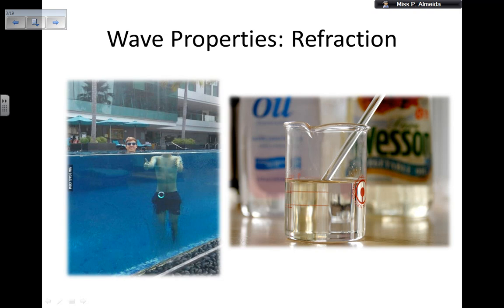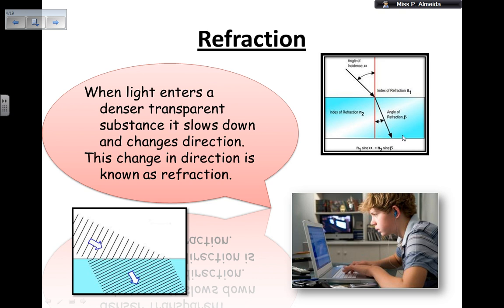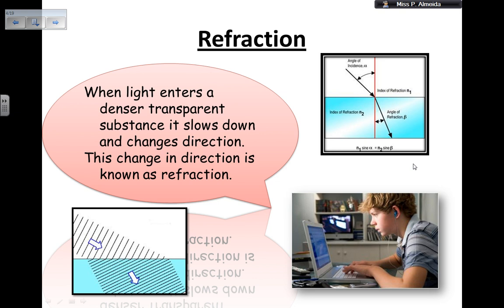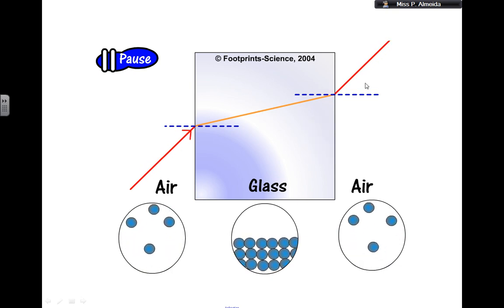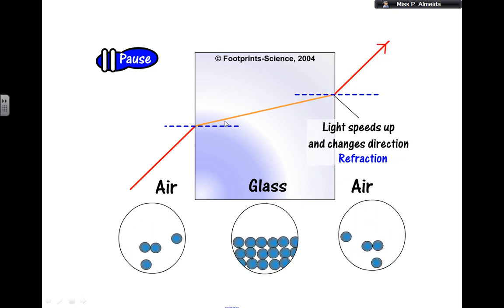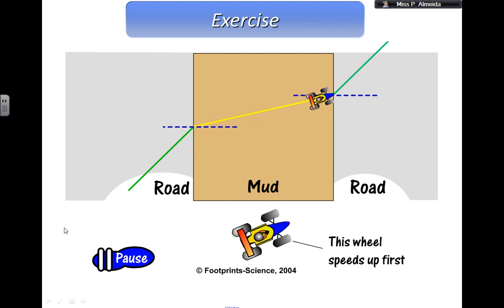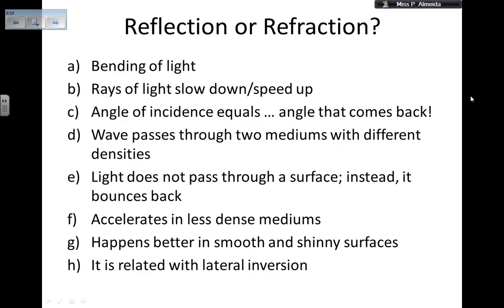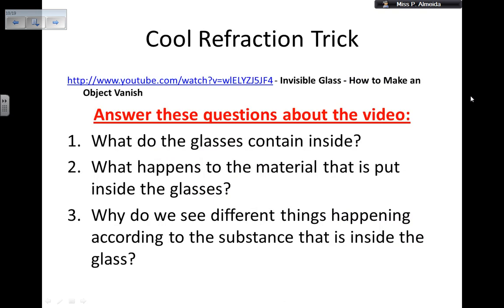Wave Properties: Refraction - GCSE Physics Revision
Link for the video:
- Invisible Glass - How to Make an Object Vanish